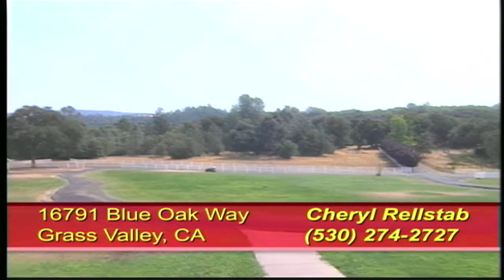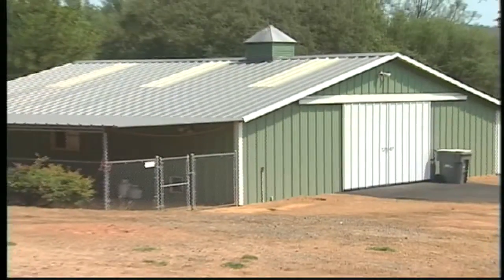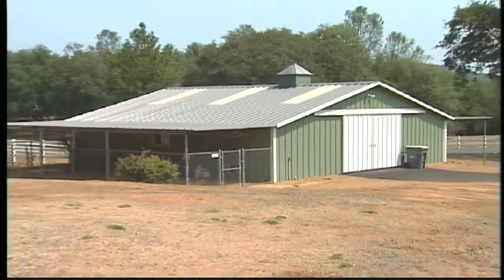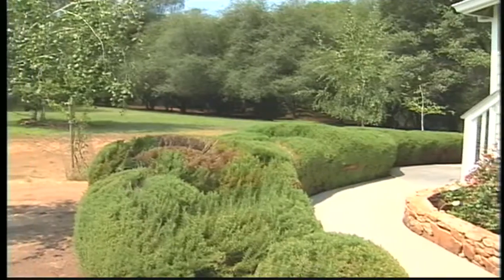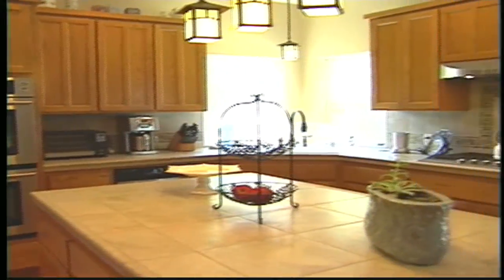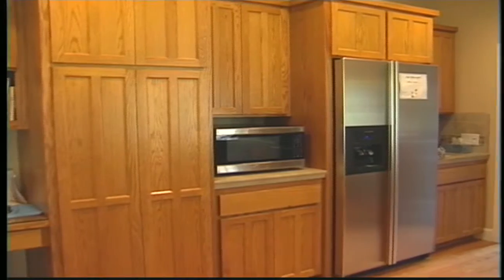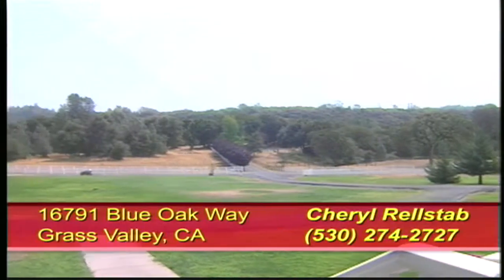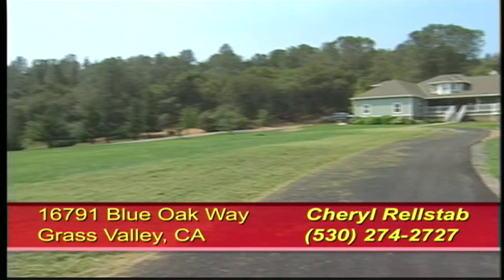16791 Blue Oak Way Grass Valley, CA For Sale Rellstab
Located within a gated community is this beautiful custom home on stunning acreage offering privacy and pretty views. The kitchen is well laid out, including high-end stainless steel appliances, an island and a computer nook. The open floor plan features fine hardwood floors, designers colors, formal dining and a Cathedral ceiling in the living room. The master bedroom on the main level opens up to the private back patio. The horse barn has additional space for hay storage and tack, and an attached dog run. Fenced and crossed fenced with NID irrigated pasture. Square footage includes approx. 400 sq.ft upstairs bonus room permitted as storage. Relax out on the front deck while taking in all this simply wonderful property has to offer.